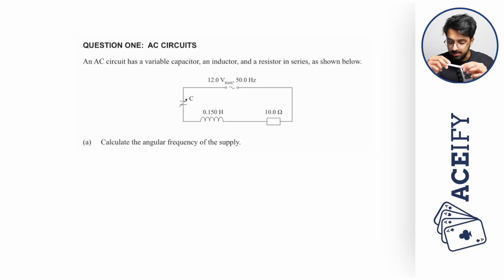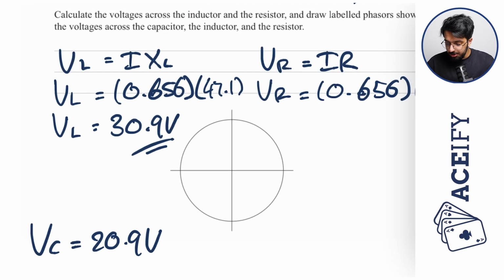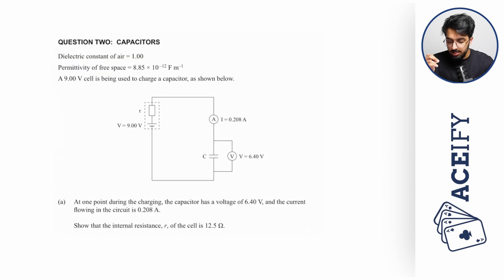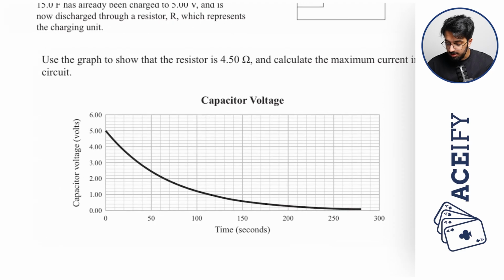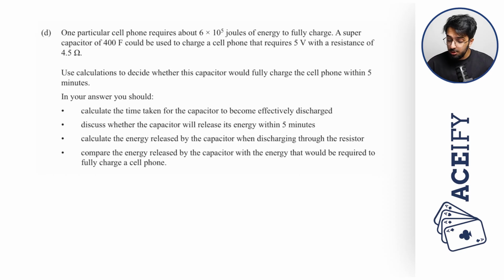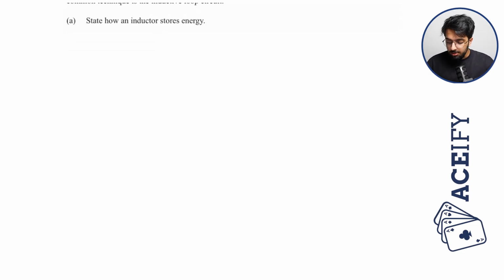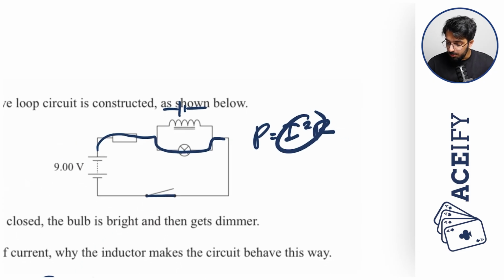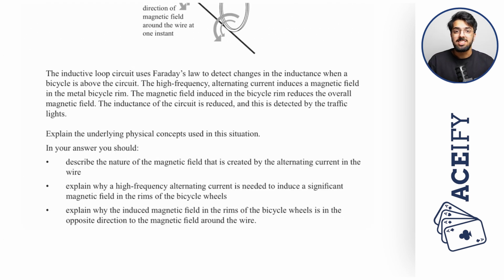2015 NCEA Level 3 Electricity Physics Exam Walkthrough